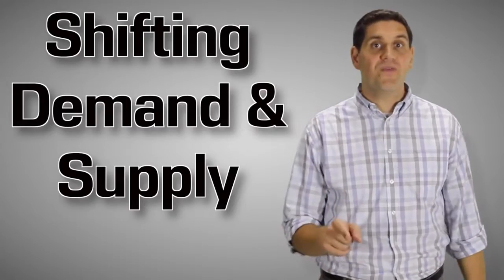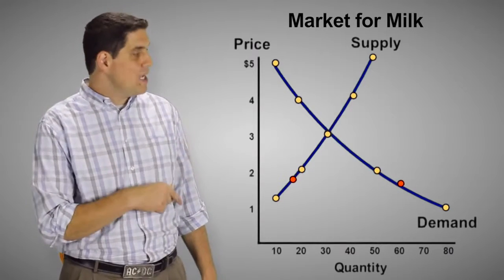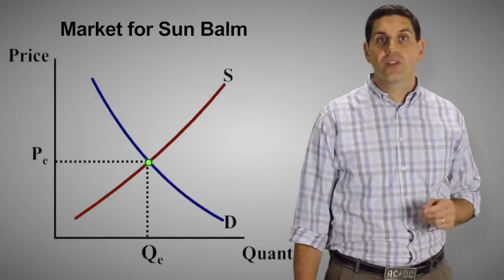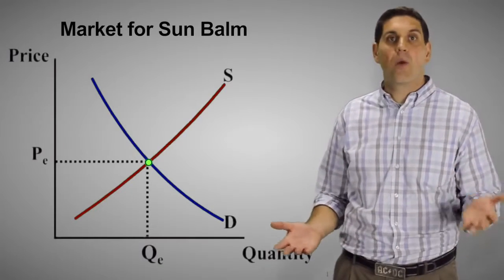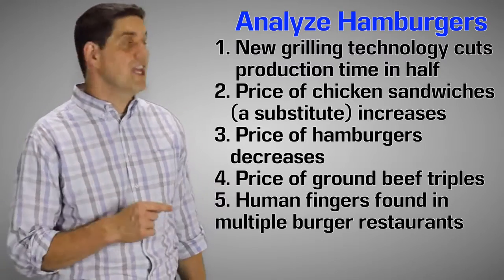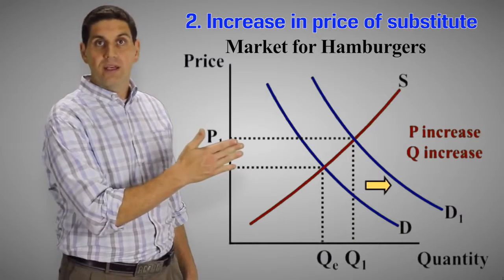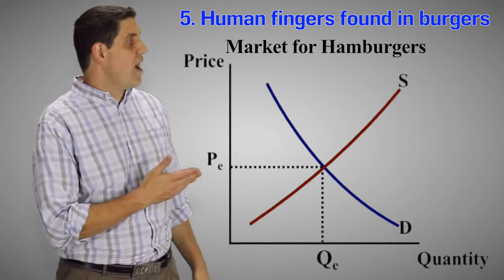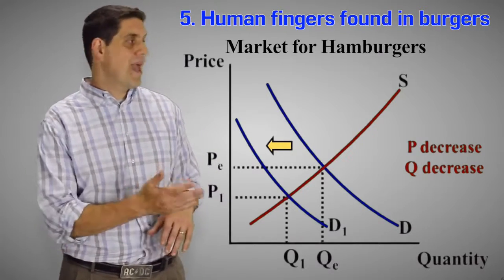Econ video 8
This video goes with lesson 7, chapter 6.